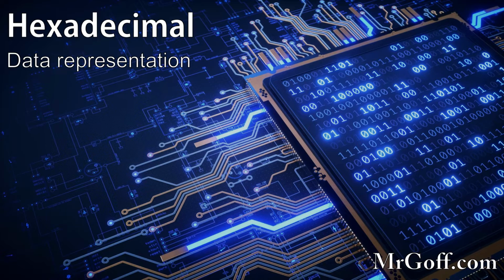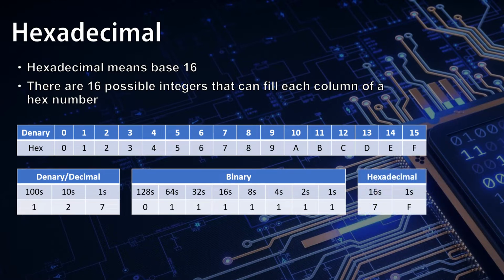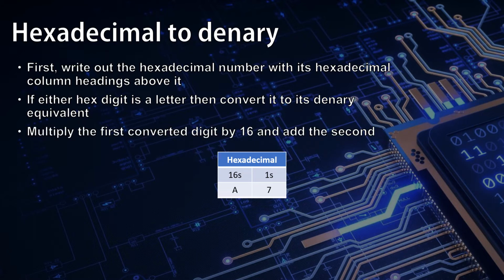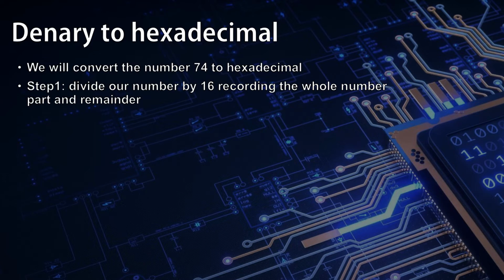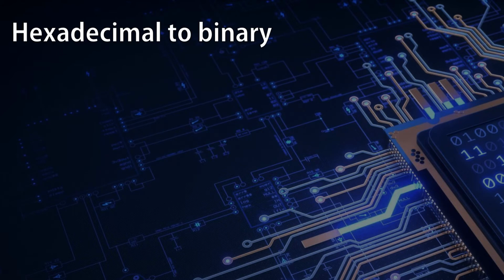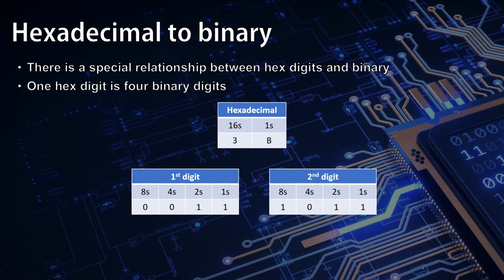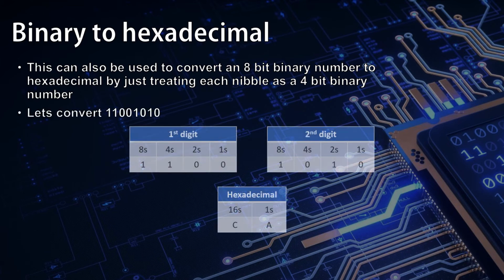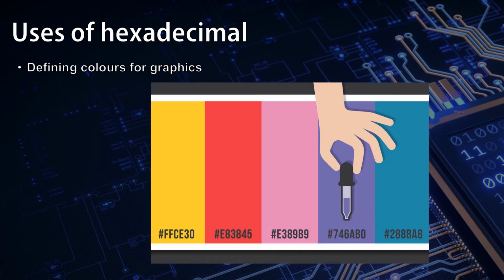GCSE Computer Science: Hexadecimal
A GCSE Computer Science video in a series about data representation that is part of a larger series on GCSE Computer Science presented by Mr Goff from Mr Goff.com. This video focuses on understanding hexadecimal including converting to and from both decimal and binary.